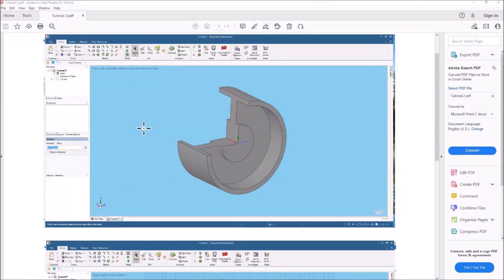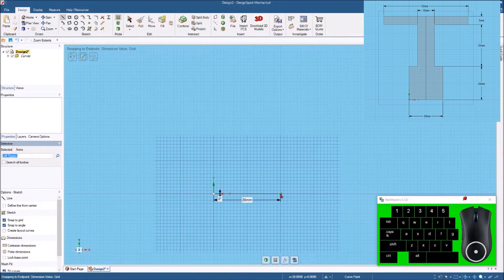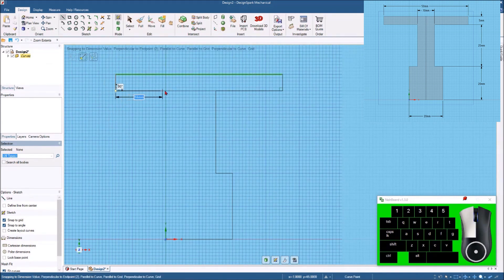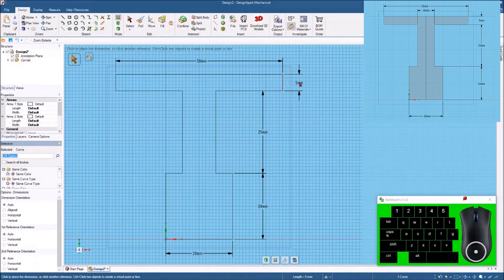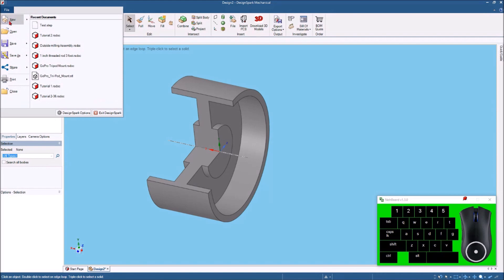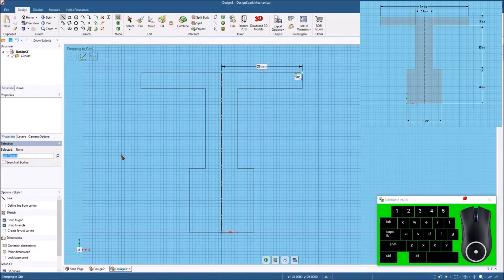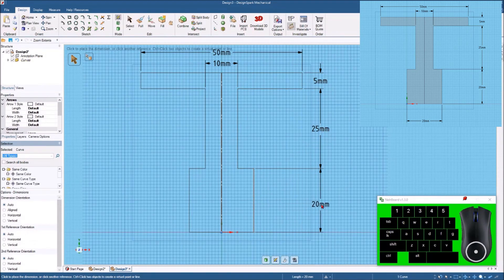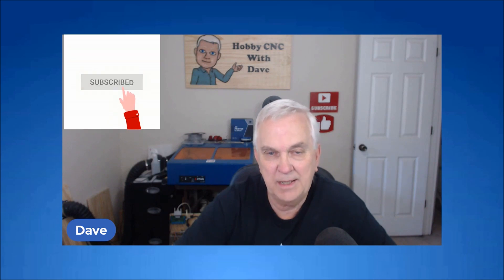DesignSpark Mechanical Tutorial | Using The Pull Revolve Feature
This is another one of my tutorials for DesignSpark Mechanical software.  I will be using DesignSpark Mechanical software to design many useful projects that I will be making using my 3D printer and/or CNC router.  These tutorial videos will be at a pace that will be easy for a beginning user to follow along.

Creality Ender 3 3D printer
ANYCUBIC PLA 3D Printer Filament, 3D Printing PLA Filament
Amazon Basic PLA Filament